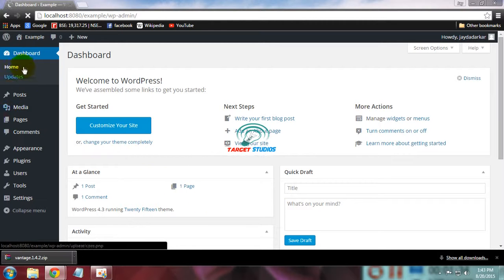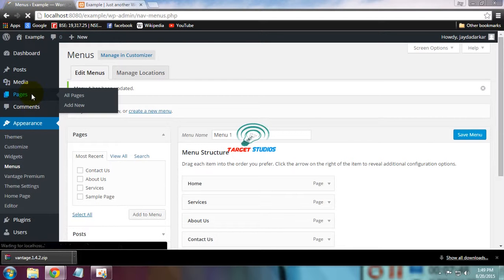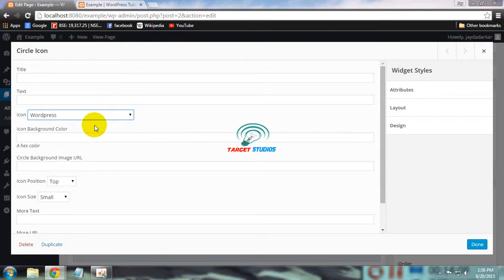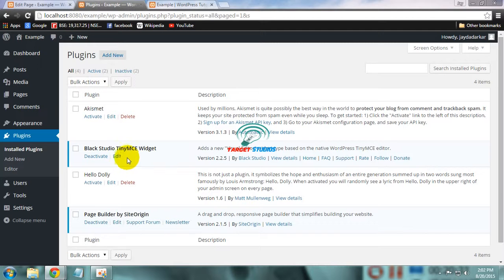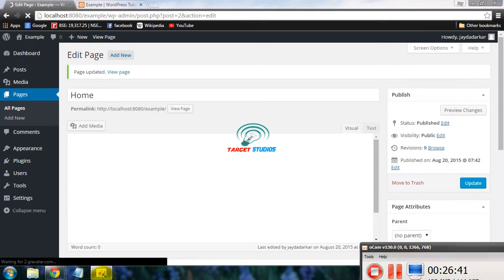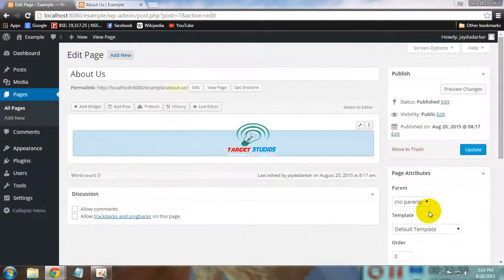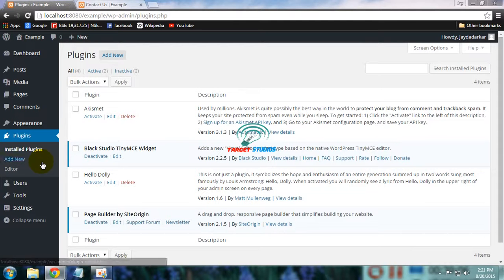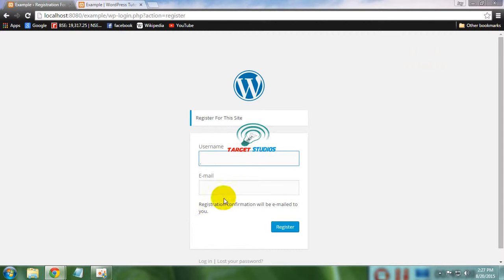Tutorial On Designing Wordpress Website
The tutorial guides you through designing part of wordpress. Please refer to previous tutorial on installing XAMPP And Wordpress.